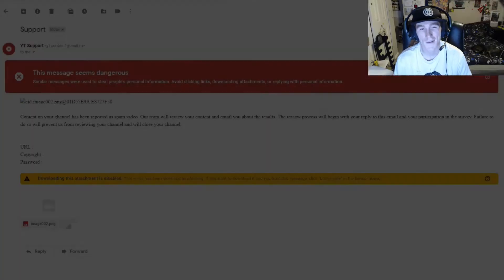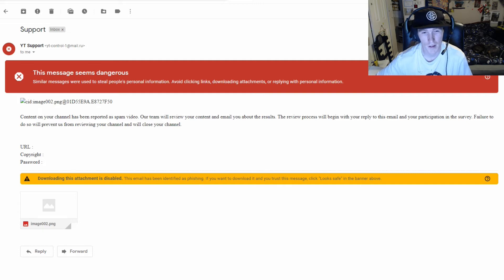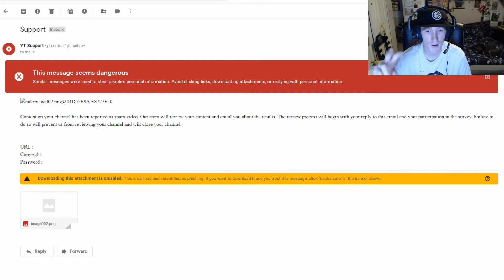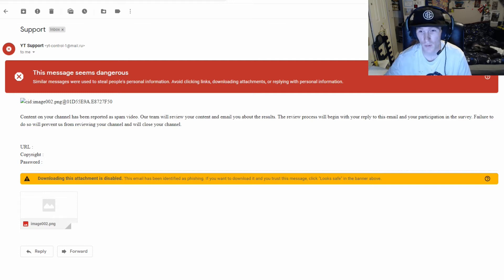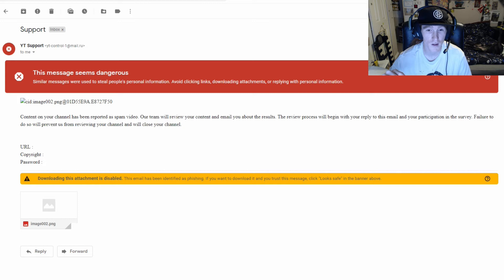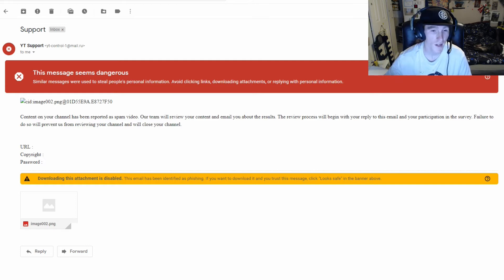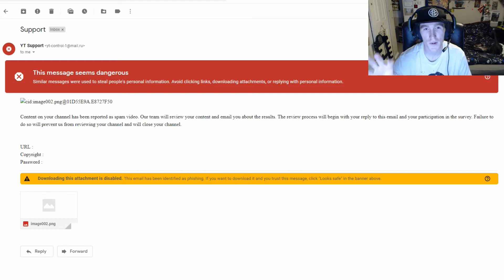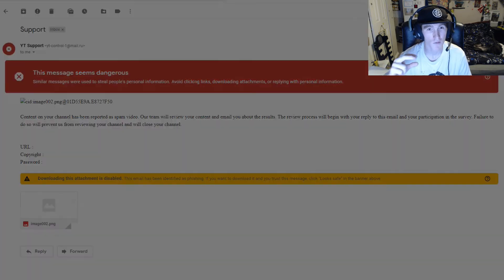Youtube Support Scam - Spam & Reused Content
WATCH OUT FOR YOUTUBE SUPPORT SCAM!!
I got an email asking me for my personal information, youtube would never ask you for your password or personal information! This is a scam, the scammer states you have had your channel flagged for reused content or spam and misleading content and in order to help they need your information. Not even replying to the email can cause your channel to be delete.

Epic Games: Use Creator Code: RedEyeGinger
DONATE TO SEND MY MOM & DAD AWAY FOR GOOD THEN YOU CAN MOVE IN!!

Just a cool bad ass MrBeast $100,000 wish list, christmas gift ideas, gift list what ever you want to call it, its epic!
Mr Beast Amazon Challenge, USA Amazon Will Ship To Canada List

By Using My Email Below!

Look Me Up On Instagram/Facebook: @ChaddSinclair
Send fan mail or anything for me to open or unbox as well to give you a spotlight in one of my videos!
Chadd Sinclair
13431 71a Ave,
Surrey, BC
V3W 2L2
A small percentage of the sale will go to the person who generated the link. I'am a legal medical marijuana patient. Also all prices shown in video and or listed are always fluctuating and changing Thank you for your support of my channel!

My Camera Set Up For Skateboarding/Vlogging
GoPro HERO7 Black - Waterproof Digital Action Camera with Touch Screen 4K HD Video 12MP Photos Live Streaming Stabilization
GoPro HERO7 Black - Starter Kit
GoPro Metal Protective Case For All Go Pro Models, Video Vlogging Frame Housing Cage Shell Accessories, Side Open 52mm UV Filter With Lens Protector Caddie Original Scorpion Video Camera Stabilizer
Suptig Underwater Lights Dive Light 84 LED High Power Dimmable Waterproof LED Video Light Waterproof And USB Rechargable

Logitech C920 Webcam HD Pro 1080p
Blue Microphones Snowball ICE
Sennheiser PC 333D Gaming Headset